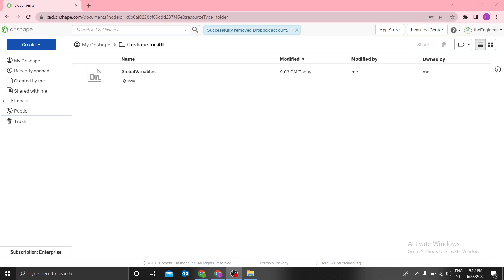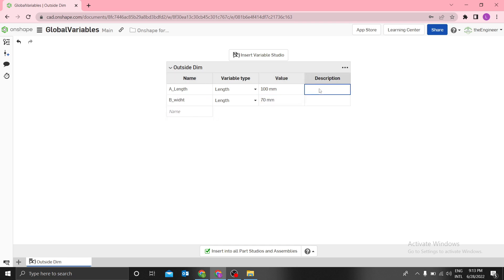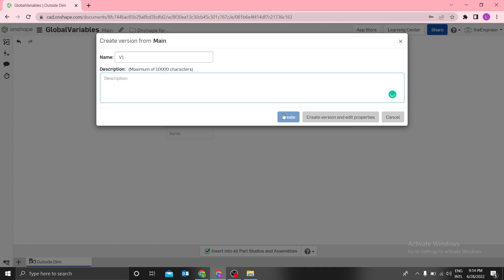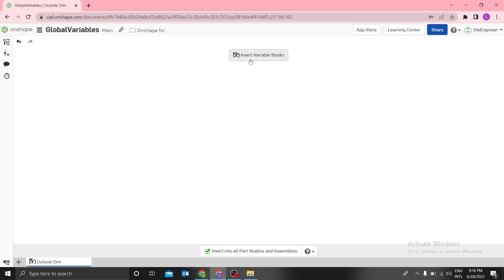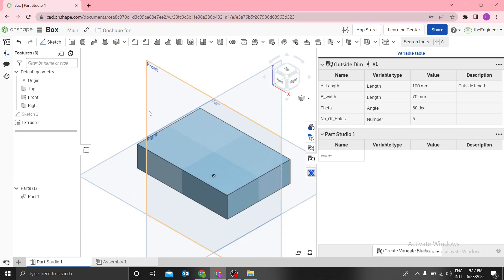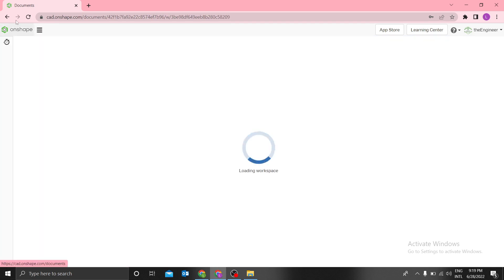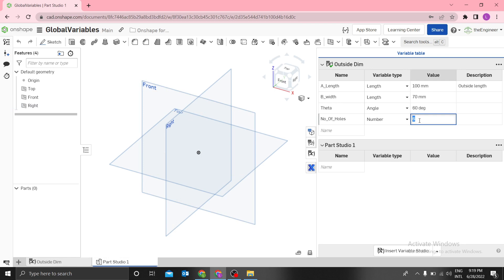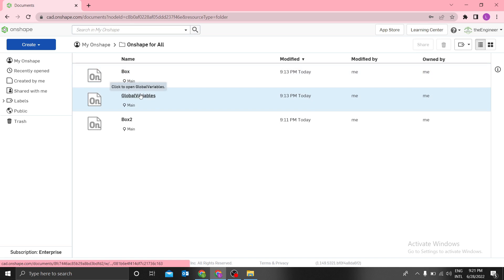Onshape Variables Studio (GLOBAL VARIABLES)cad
Variable studio variables can be used in both part studios and assemblies, they can be called across documents and versioned.